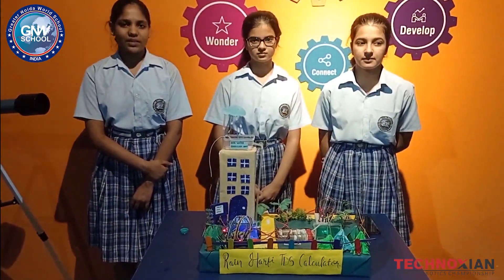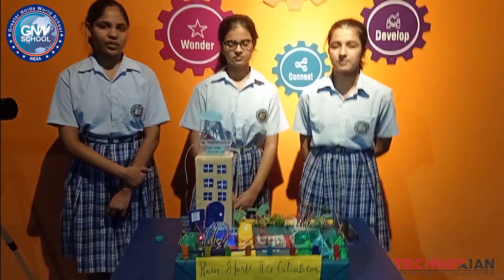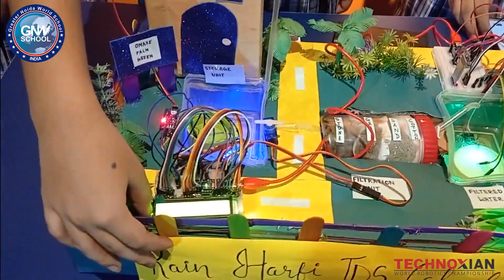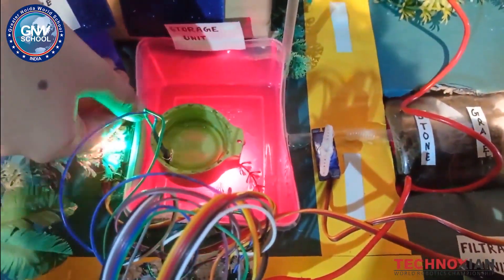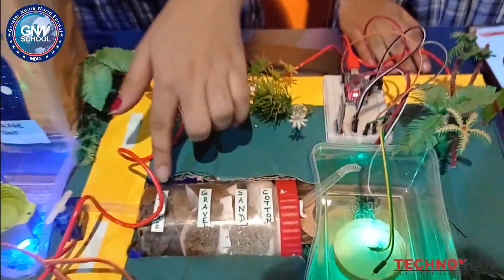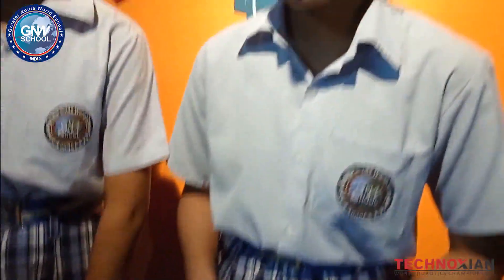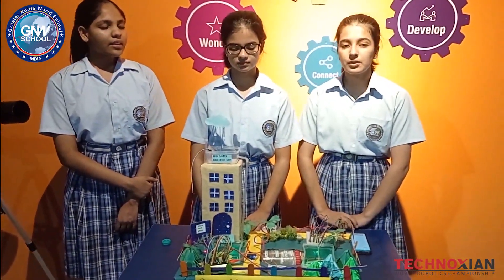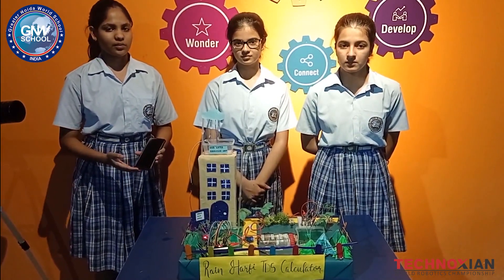Students From GNW School Getting Ready for Technoxian innovation Challenge 2022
Name:- Manya Sharma
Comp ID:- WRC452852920